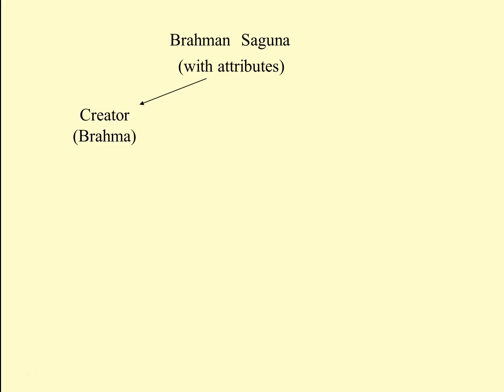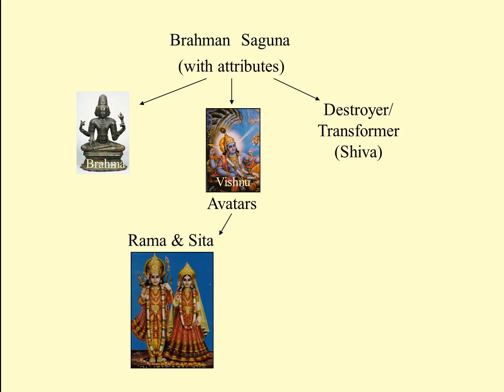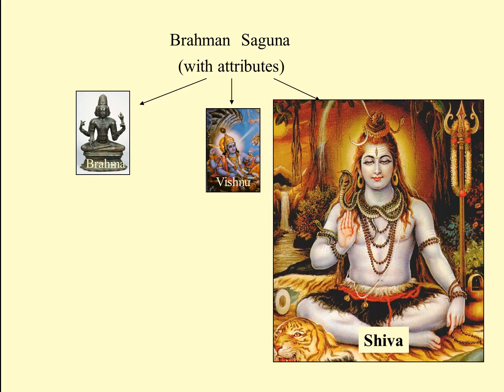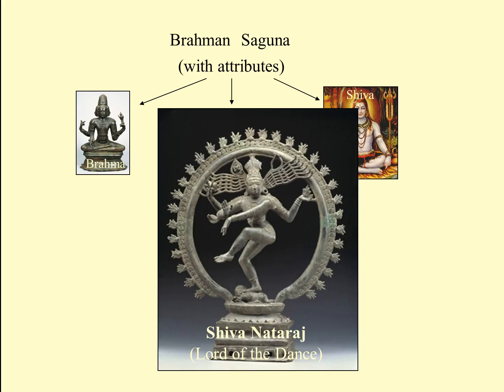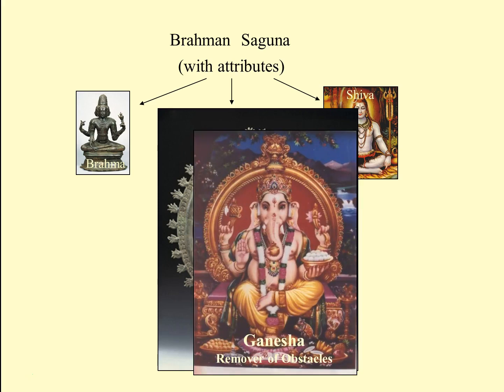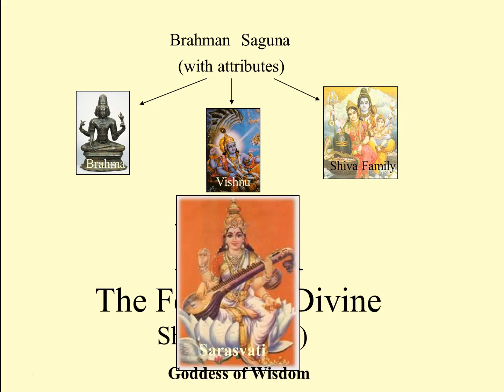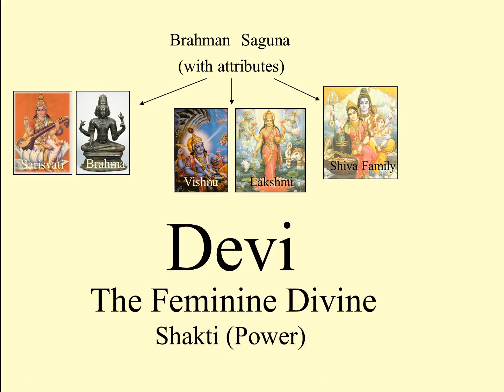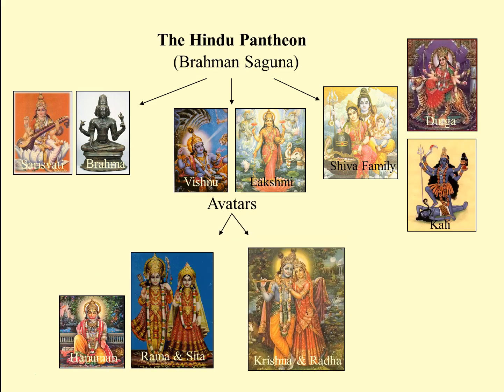The Hindu Pantheon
Overview of some of the more popular Hindu deities